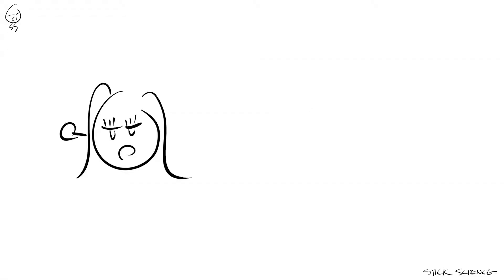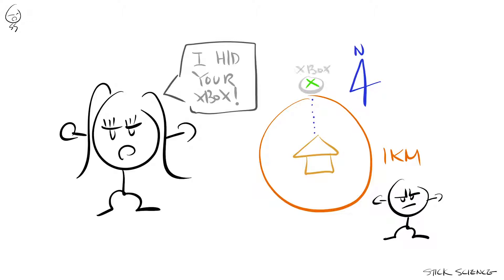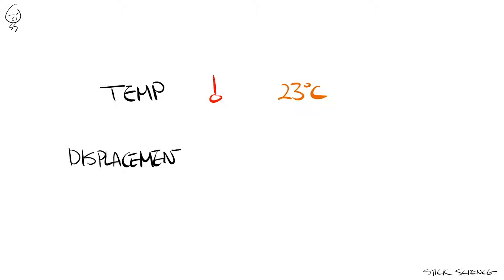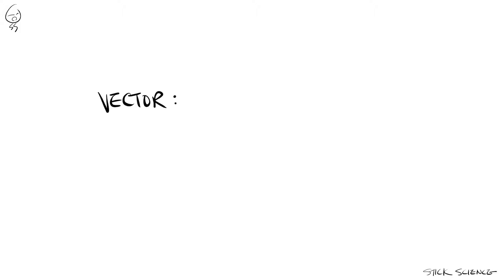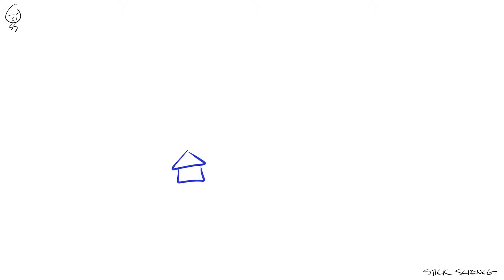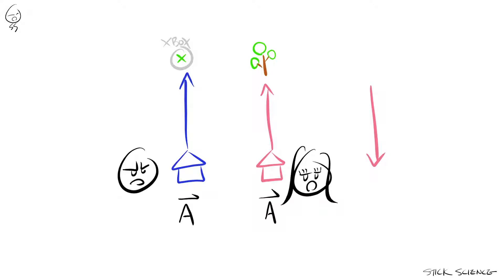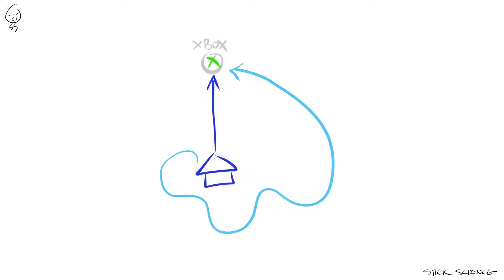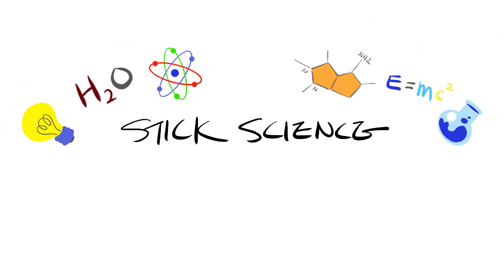What is a Vector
When we deal with numbers in the physical world, we sometimes forget that some physical quantities have a directional quality in them. Telling someone to simply go 1 mile is not helpful. You will have to tell them in what direction as well. Moving from one point to another is called displacement and displacement is a vector quantity. It has both magnitude as well as direction. In this episode we try to provide some basic concepts that will be needed when doing vector additions and vector products.

Do you want to know more about the world that surrounds us but don't want to actually sit down and read a chemistry or physics textbook like every other diligent student around the world?

Here at Stick Science we strive to jam-pack as much information as possible into short episodes you can watch while fooling around.

And never forget, if it's not fun it's not worth doing!